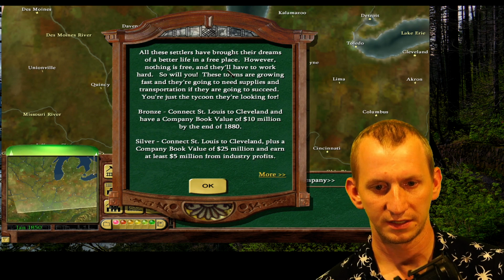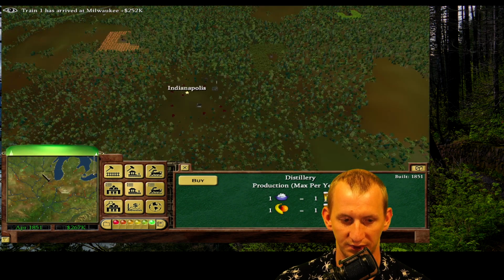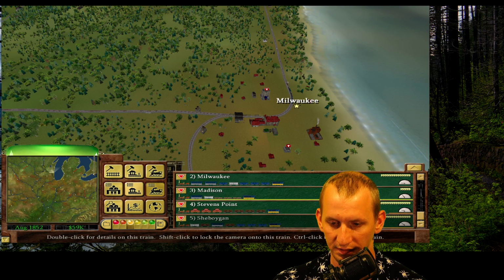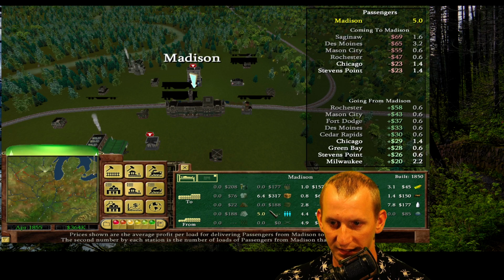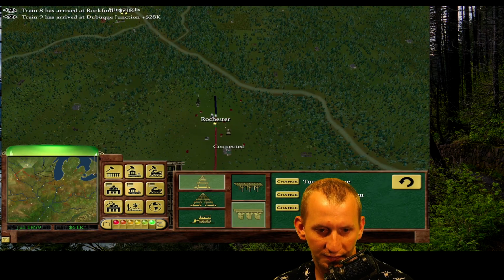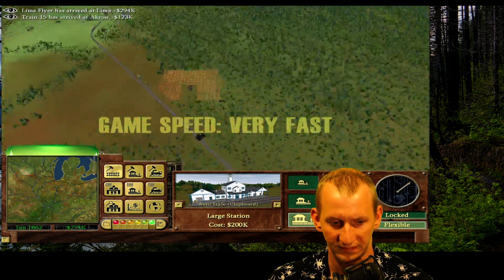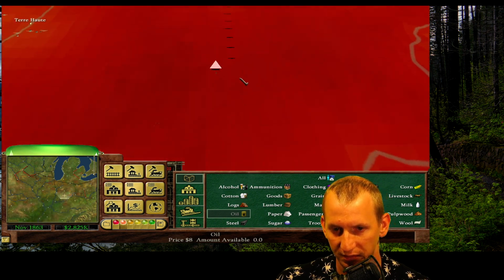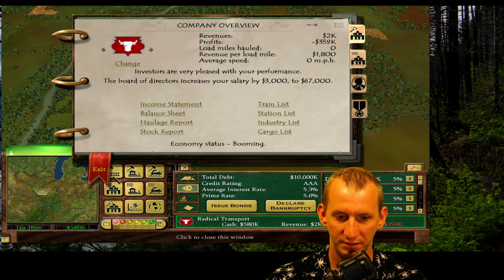Railroad Tycoon 3 | "Germantown, USA" | Hard Mode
Lets Play Railroad Tycoon 3 Campaign "Germantown, USA" Hard Mode